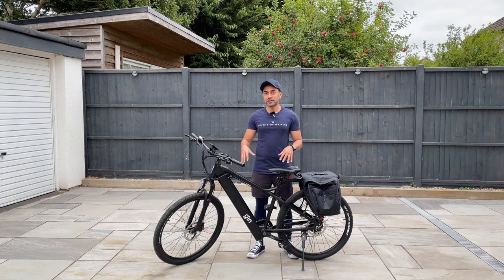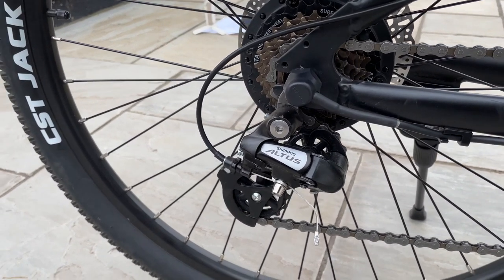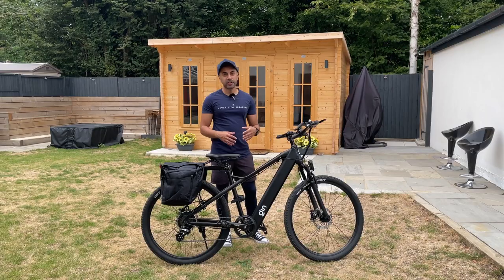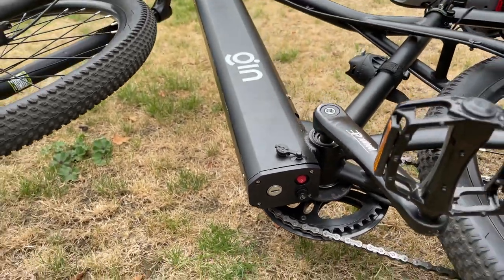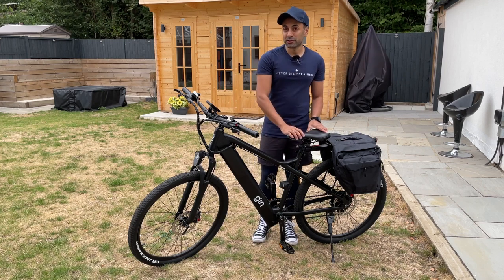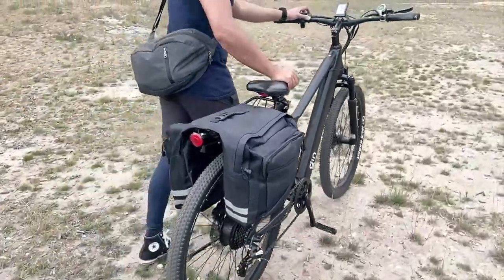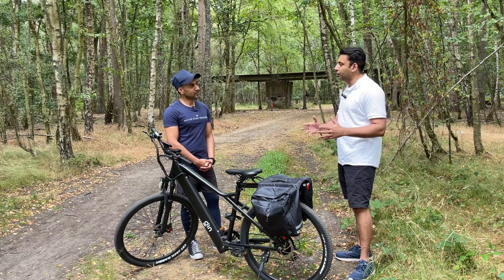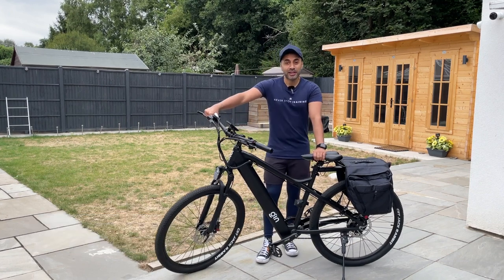The World's Most Affordable PREMIUM SPEC Hybrid e Bike! GIN X Detailed Review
Unveiling the World's Most Affordable PREMIUM SPEC Hybrid e-Bike!

Review of the brand new gin x e-bike. The author discusses the bike's top tier model which costs 1090 pounds and comes with a double-sided pannier bag and rear rack. They also mention the cheaper models which allow you to remove the bag and rack to save costs. The e-bike is described as a premium hybrid bike suitable for commuting in the city and off-road riding on hills and rough terrain. The 27.5 inch fat tires, Shimano altus derailleur, KMC rust fury train, and hydraulic brakes are highlighted as features that make the bike premium. The e-bike has a large digital display, five pedal assist modes, and a USB port for charging phones while riding. The bike is made of pure aluminium alloy and weighs 19 kilograms. The author demonstrates the bike's speed and quick braking using the hydraulic brakes.

The GIN X Hybrid e-Bike is an innovative and affordable electric bike that boasts premium specifications. This e-bike is designed to give riders an enhanced cycling experience with its powerful motor and long-lasting battery. The GIN X also features a lightweight frame, durable tires, and an ergonomic design that makes it comfortable to ride for extended periods.

The GIN X's hybrid system allows riders to switch between pedaling and electric modes, giving them the option to choose how much assistance they need while cycling. With its impressive range of up to 80 miles on a single charge, the GIN X is perfect for commuting, leisurely rides, and even off-road adventures.

Overall, the GIN X Hybrid e-Bike is an excellent choice for anyone looking for an affordable yet premium electric bike that can take them anywhere they want to go.

"The World's Most Affordable PREMIUM SPEC Hybrid e Bike! GIN X Detailed Review" is likely a review of a hybrid electric bicycle called the GIN X. The video probably covers the bike's features and specifications, highlighting its premium qualities while also emphasizing its affordability. The review is likely to be detailed, giving viewers an in-depth understanding of the GIN X and its capabilities. Overall, the video aims to inform and educate viewers on the GIN X, helping them make an informed decision about whether or not to purchase the bike.